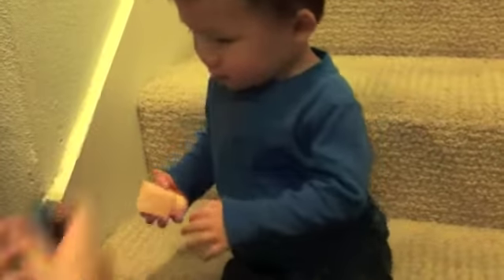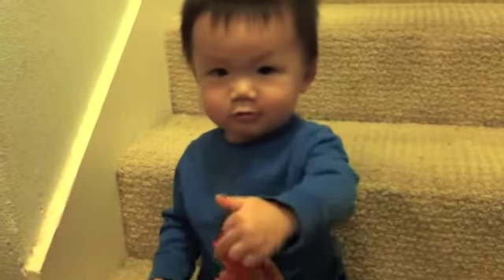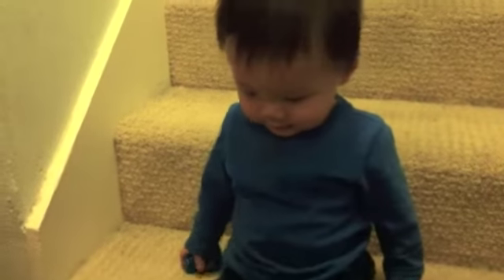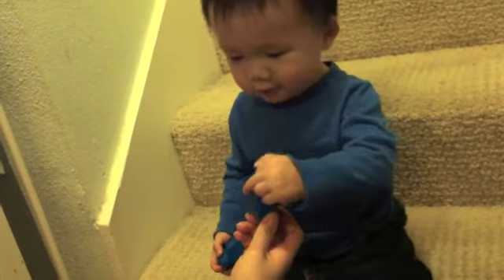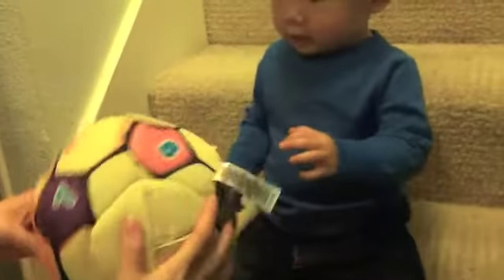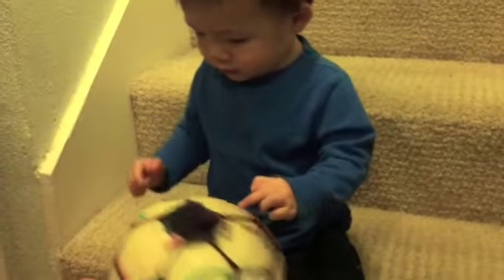peanut's numbers, shapes, and colors